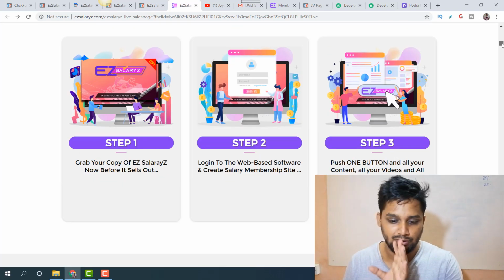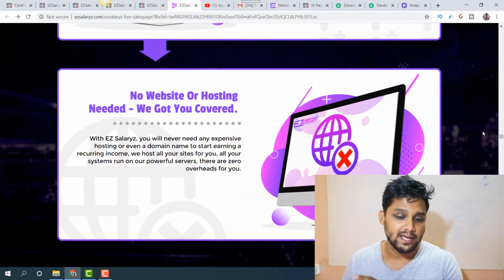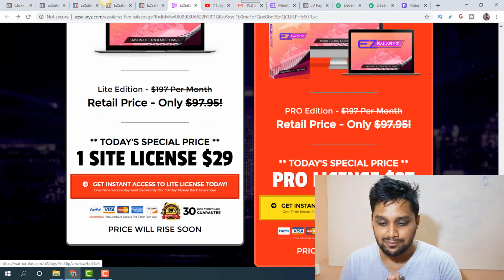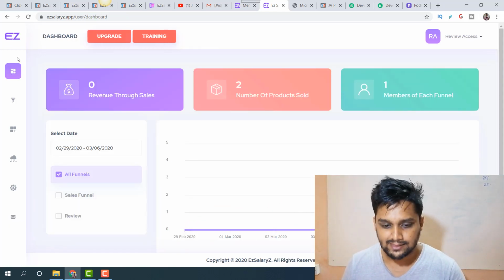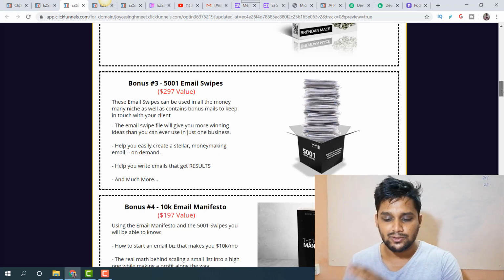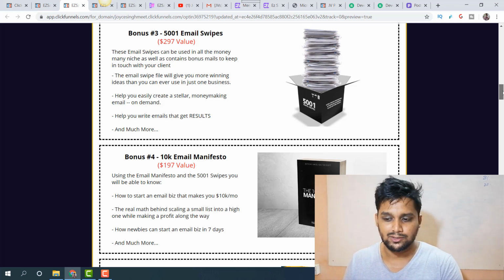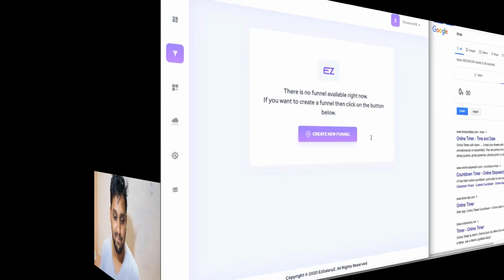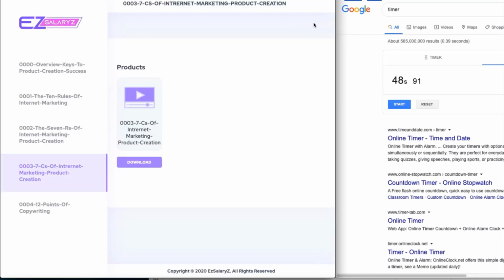EZSalaryZ Review with DEMO - ⚠️ DON'T BUY THIS WITHOUT MY $3299 BONUSES! ⚠️ EZ SalaryZ Review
In this video, I give a review of the course called EZ SalaryZ and prepared amazing bonuses for you.

EZ SalaryZ is for any marketer who wants to dominate their business in 2020 and later.

Problem-1

Most of the membership softwares in the market are WP plugins.
So, one needs a wp site, domain, hosting server.
Our solution:
We’ll help bring salaries back using EZSalaryZ22
Completely cloud based.
No need domain (but users can use their own domain as well...yaaay)
No need website
No need server
Drag and drop page builder with awesome templates included

Problem-2
Membership softwares have huge settings,
features and they are extremely complicated.
Our Solution
EZSalaryZ has all the features.
But simple and well structured

Problem-3
Lack of integration. Most of the apps in the
market either don’t integrate the platforms
stripe or they don’t integrate the autoresponders we use.
Our Solution:
EZSalaryZ integrates with 20 most popular
autoresponders. And it can integrate W+,
JVZoo, PayKickStart, Warriorforum, ThriveCart,

Problem-4
Hosting your files is another issue for Most of
the membership apps out there.
Our Solution:
You can integrate your S3, google drive and
DropBox and upload files from the app.
And even bulk import products from S3,
google drive and DropBox to your
members area in just one click

Problem 5
Apart from clickfunnels, literally No other membership
site builder applications got a drag and drop
page builder and funnel builder
Our solution
We have a drag and drop page builder,
funnel builder, and readymade done
for you templates to build professional
looking sites and funnels easily